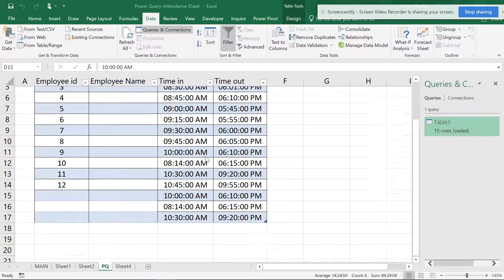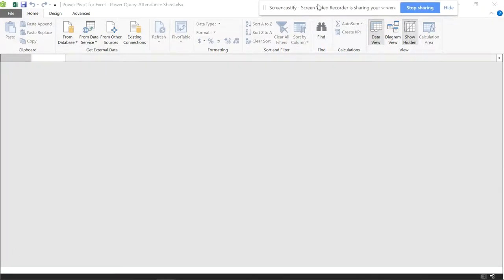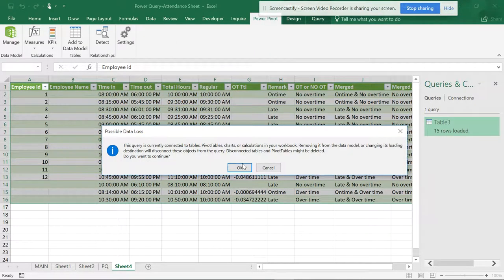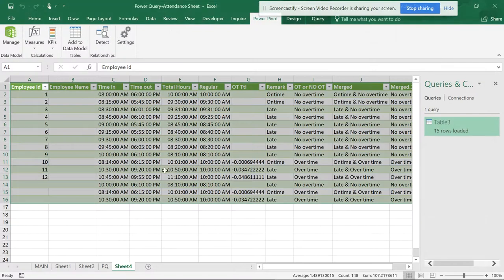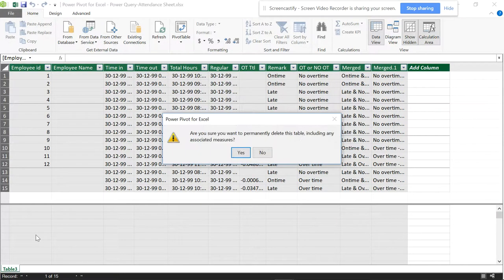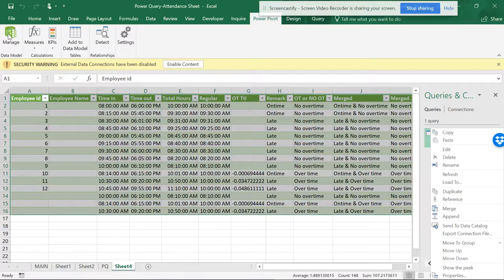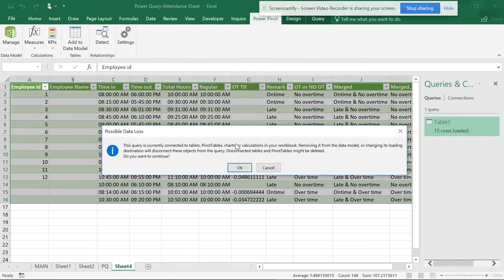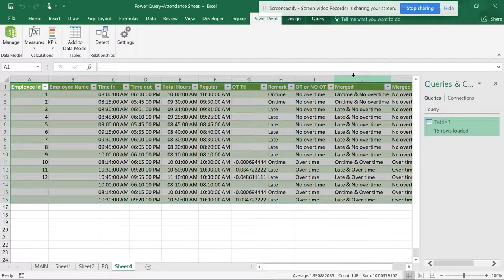Error: Moving POWER QUERY to POWER PIVOT and deleting tables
How to establish a power query to  power pivot, if a table is created and updated to power pivot it can be deleted but the same cannot be deleted if loaded from power query, this videos show a simple solution how to delete it.